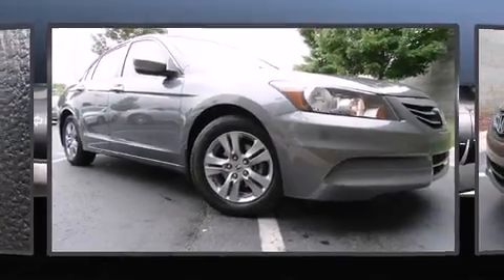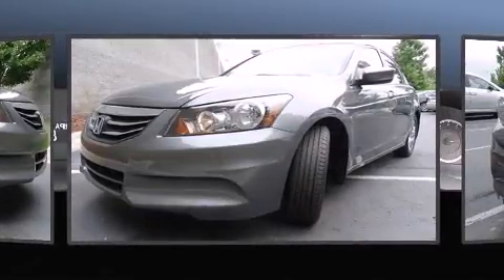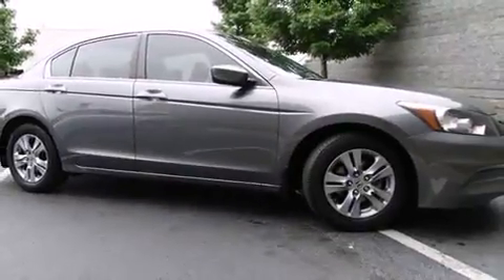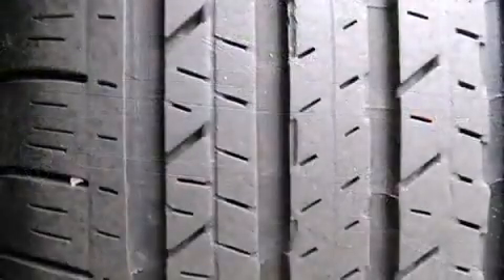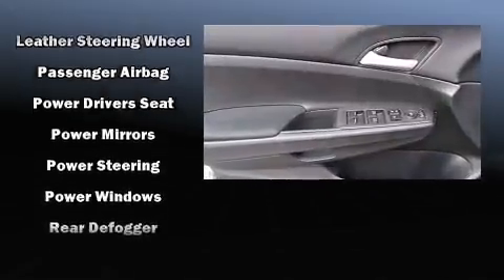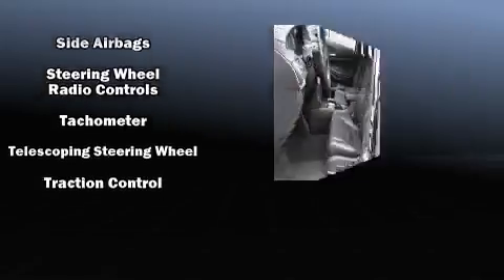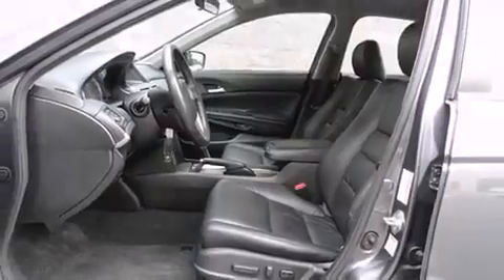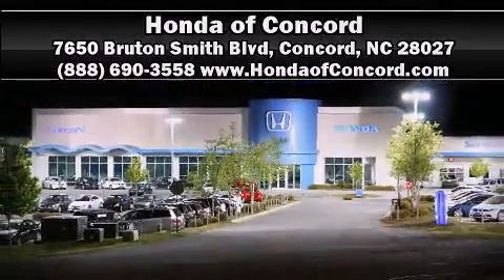2012 Honda Accord 2.4 SE in Concord, NC 28027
Introducing the 2012 Honda Accord. With just over 30,000 miles on the odometer, this 4 door sedan prioritizes comfort, safety and convenience. Under the hood you'll find a 4 cylinder engine with more than 170 horsepower, and for added security, dynamic Stability Control supplements the drivetrain. Honda infused the interior with top shelf amenities, such as: delay-off headlights, speed sensitive wipers, heated seats, tilt and telescoping steering wheel, power windows, an overhead console, and air conditioning. Premium sound drives 6 speakers, providing you and your passengers a sensational audio experience. Take assurance in side curtain airbags, providing head protection in the event of a severe collision. This vehicle has achieved Certified Pre-Owned status, by passing Honda's comprehensive certification process, including an exhaustive 150-point inspection! Our sales staff will help you find the vehicle that you've been searching for. We'd be happy to answer any questions that you may have. Stop in and take a test drive!